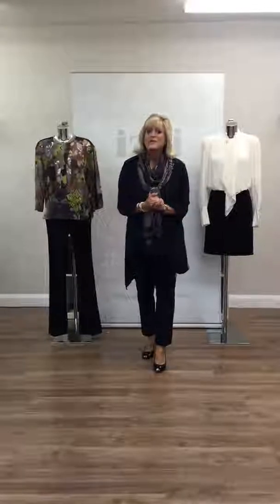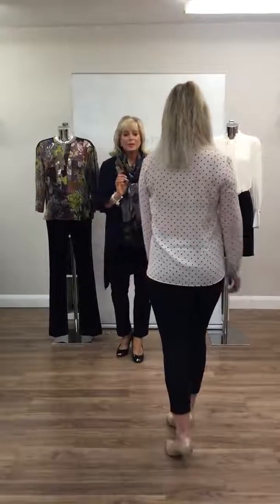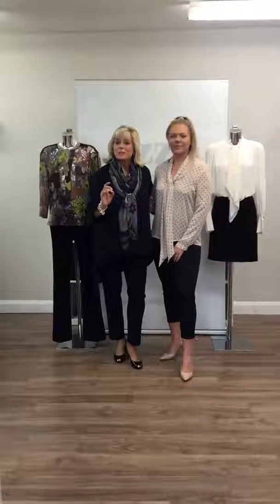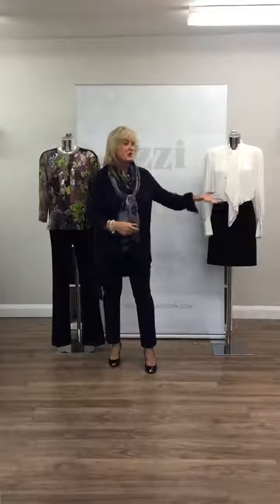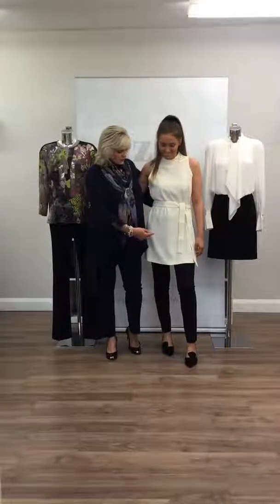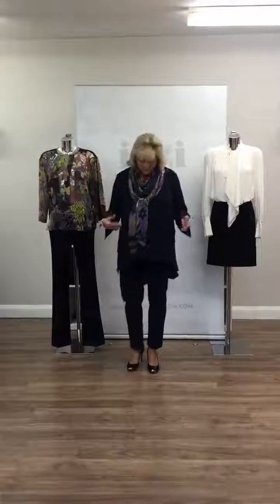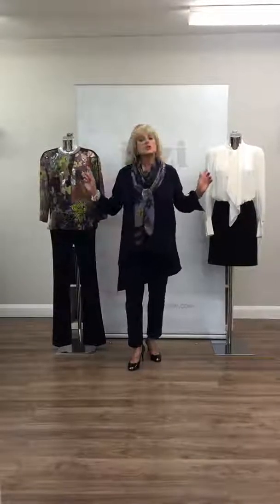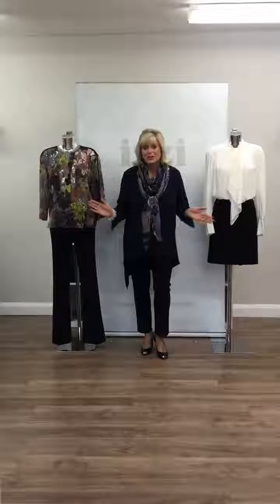New In June 18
Hi Everyone, It's Friday and that means it's time for our latest video. This week it is all about showing you some new collections that have arrived in store. Here is a small selection of what we have in store and online. We hope you enjoy watching Sue, Flo and Sophie.
Bye for now xxx